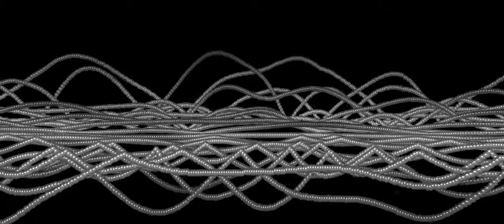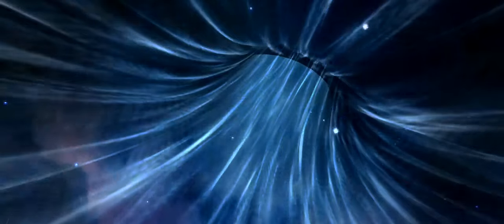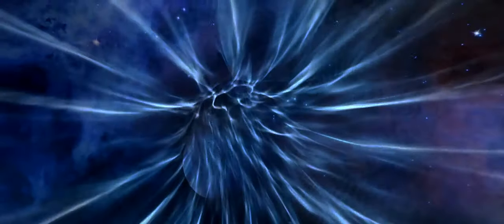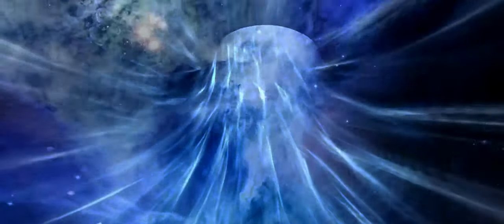Mixing Up The Quantum Gravity And The General Relativity Of Einstein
Welcome to our latest video where we delve deep into the captivating realm of quantum gravity! In this exploration, we will uncover the challenges involved in merging general relativity and quantum mechanics, and how quantum gravity could potentially unify these two fundamental theories of physics.

Join us on this mind-bending journey as we discuss the intriguing concepts and implications of quantum gravity. Get ready to expand your knowledge and explore the mysteries of the universe with us.

If you're curious about the cutting-edge developments in theoretical physics, this video is a must-watch! Let's spread the fascination of quantum gravity together!

OUTLINE:

00:00:00 The Enigma of Gravity
Dive into the history of gravity, from Aristotle's early theories to Newton's law of universal gravitation, and Einstein's revolutionary general relativity. We'll explore how gravity is not just a force but the curvature of spacetime itself.

00:01:00 General Relativity and Quantum Mechanics
Discover the pillars of modern physics: general relativity, the macroscopic theory of gravitation, and quantum mechanics, the microscopic rules that govern particles. We'll examine their successes and the quest to reconcile their conflicting natures.

00:02:58 The Quest for Quantum Gravity
Learn about the ongoing search for a theory of quantum gravity that can describe the force of gravity according to the principles of quantum mechanics. We'll discuss why this unification is one of the greatest challenges in physics today.

00:04:54 String Theory and Loop Quantum Gravity
Explore the leading candidates for a quantum theory of gravity: string theory, which posits that fundamental particles are one-dimensional strings, and loop quantum gravity, which attempts to quantize spacetime itself.

00:07:00 The Challenges and Future Directions
We'll delve into the current challenges faced by physicists in testing these theories and the potential breakthroughs on the horizon. From black hole information paradox to the holographic principle, we'll look at what the future may hold for quantum gravity.